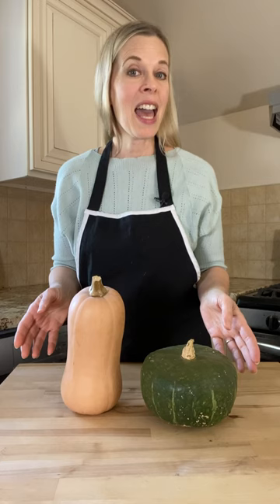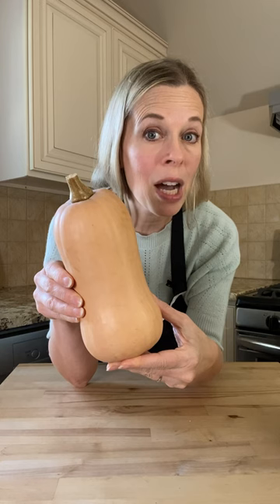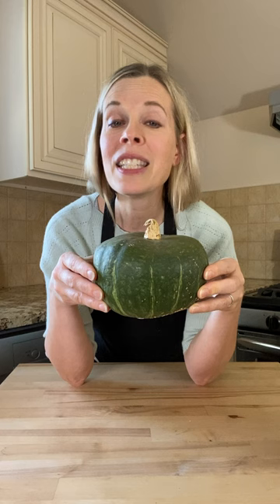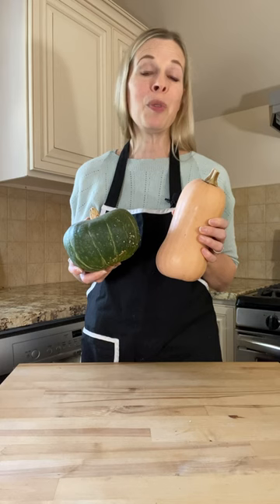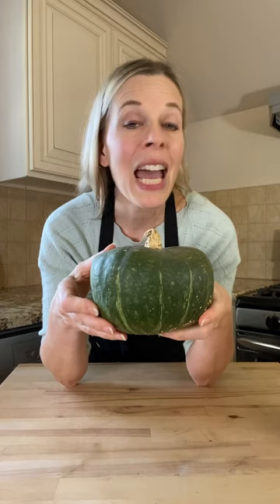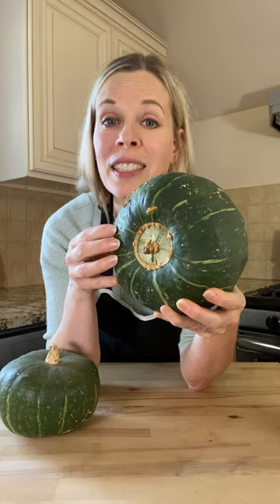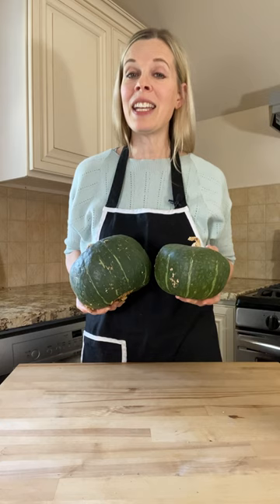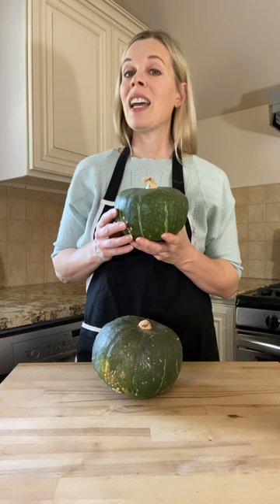Buttercup Squash vs Butternut Squash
Are butternut squash and buttercup squash the same thing?